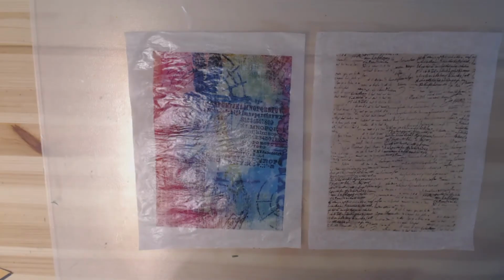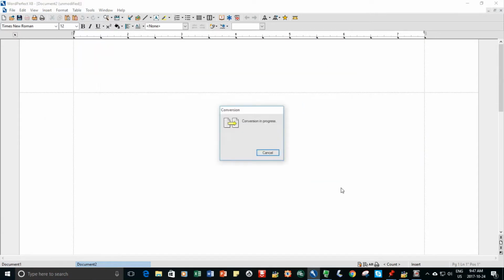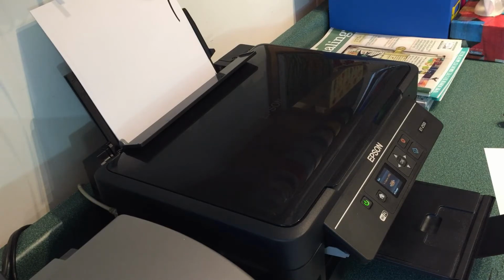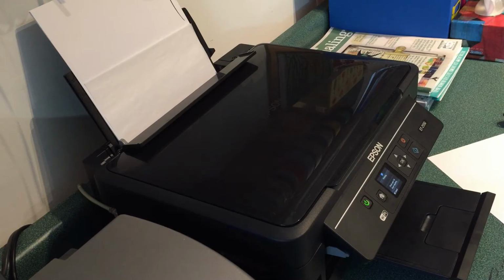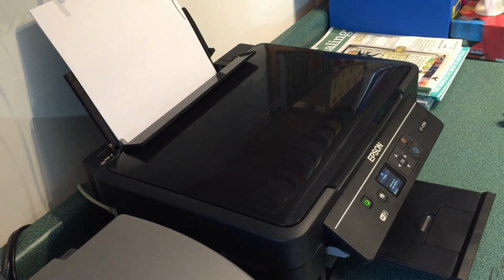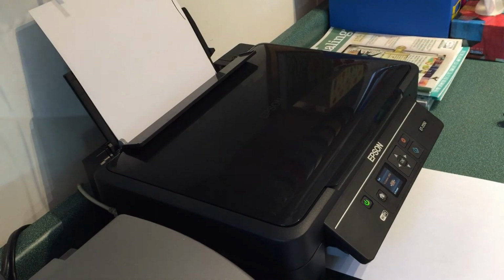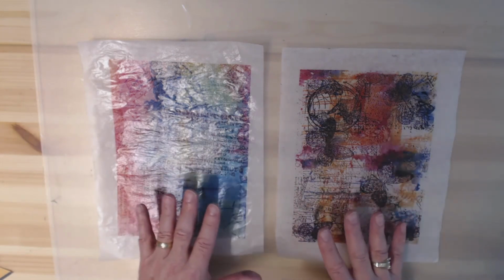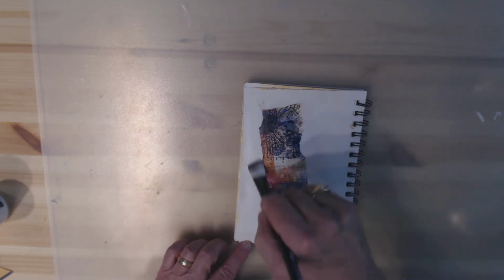Bland Designs-Making Printed Deli Paper with your Printer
Sometimes you do not have time to make new papers using your Geliplates. Here's how you can use your printed and scanned art journal pages to create as many deli prints as you like.